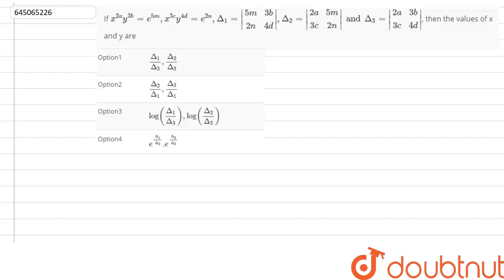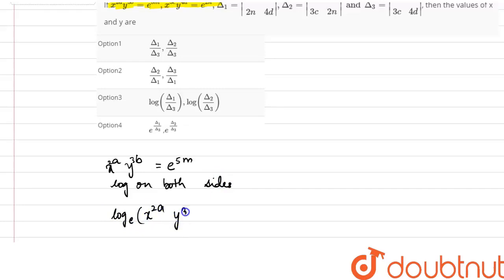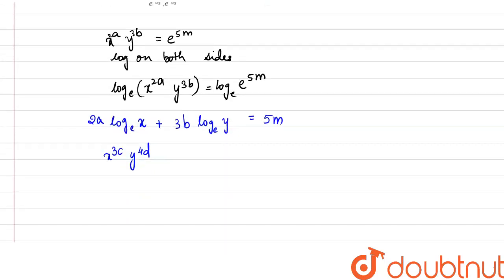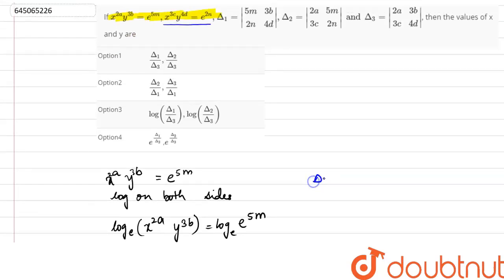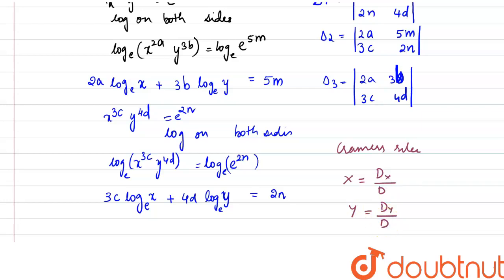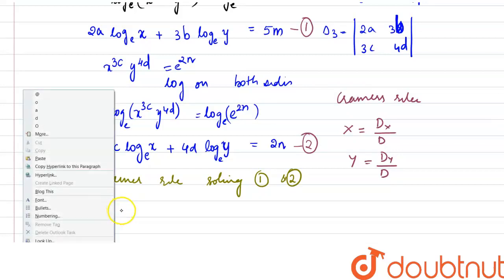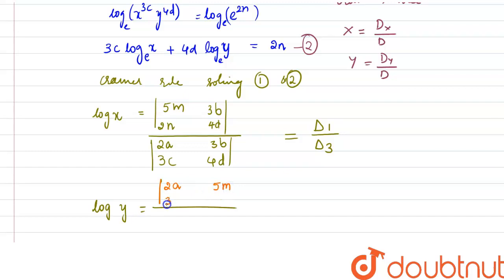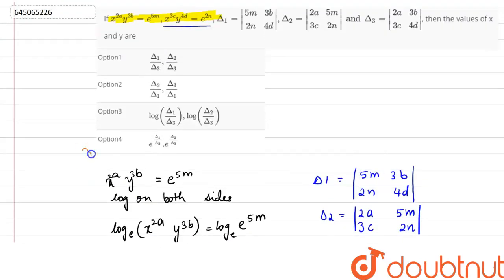If x^(2a)y^(3b)=e^(5m), x^(3c)y^(4d)=e^(2n), Delta_(1)=|, Delta_(2)=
If x^(2a)y^(3b)=e^(5m), x^(3c)y^(4d)=e^(2n), Delta_(1)=|(5m, 3b),(2n, 4d)|, Delta_(2)=|(2a, 5m),(3c, 2n)| and Delta_(3)=|(2a, 3b),(3c, 4d)|, then the values of x and y are
Class: 12
Subject: MATHS
Chapter: NTA JEE MOCK TEST 47
Board:NEET

👉 Have Any Query? Ask Us.